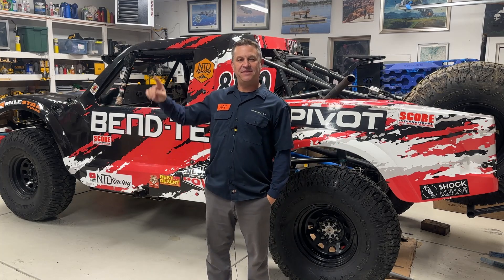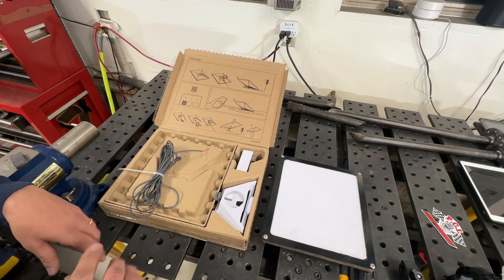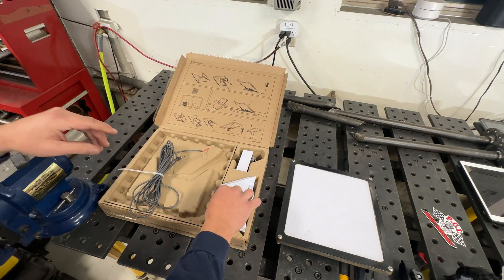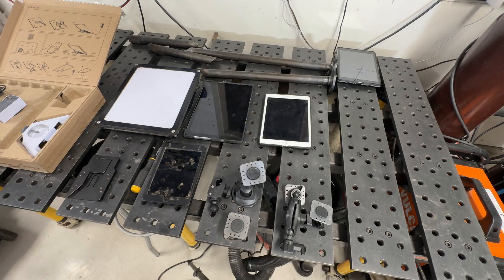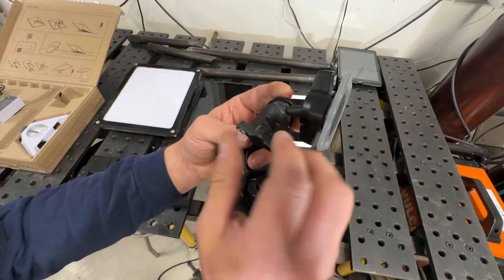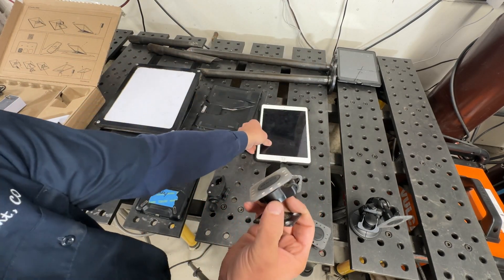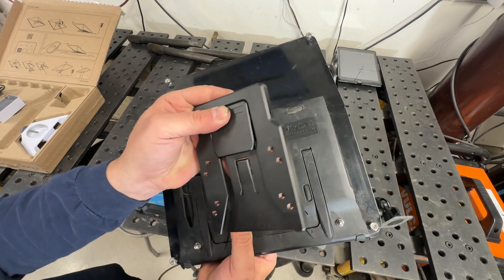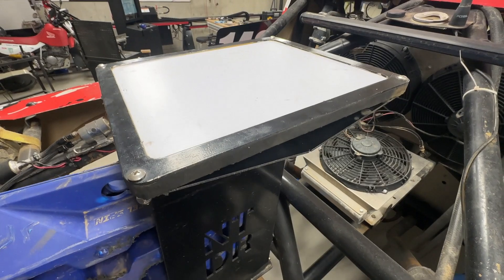Everything About STARLINK Mini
We used a Pivot Case to make a mount for our Starlink Mini.   This amazing combination survived the Baja 1000.  In this video I talk about everything we learned about the Starlink Mini and the best way to mount it.